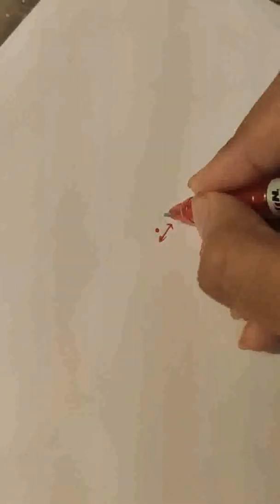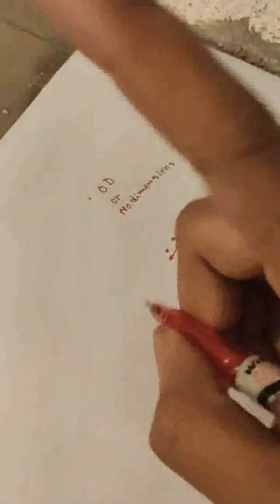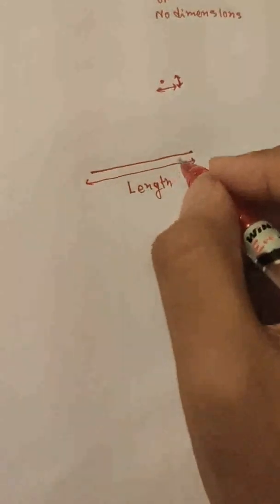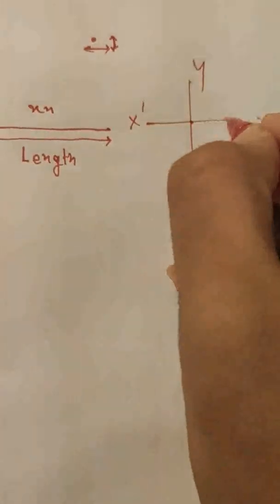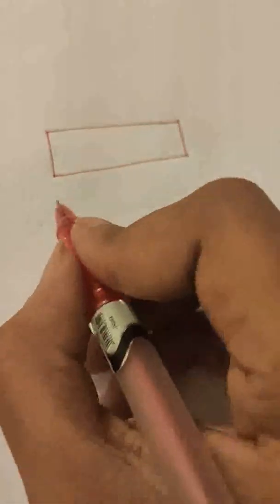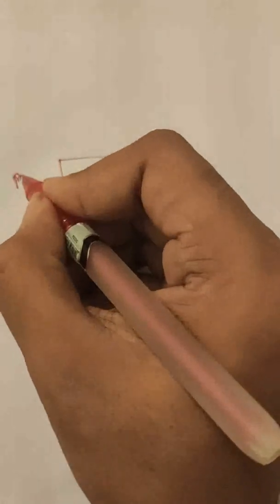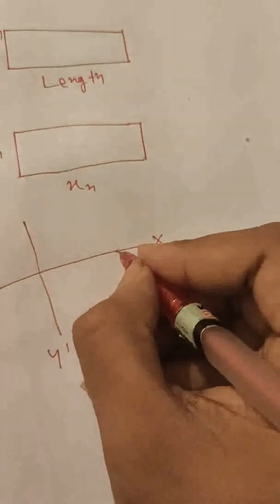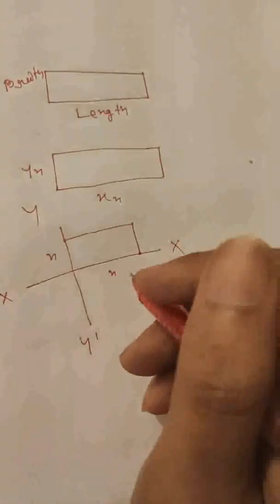LEARNING ABOUT DIMENSIONS (D)